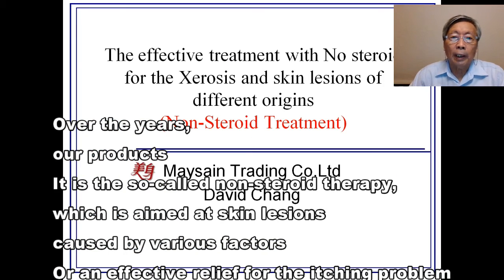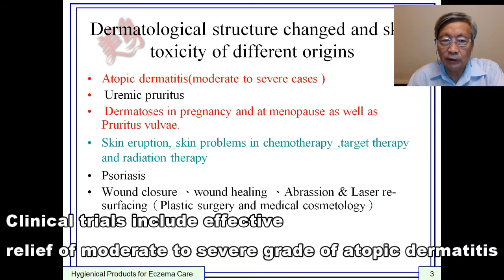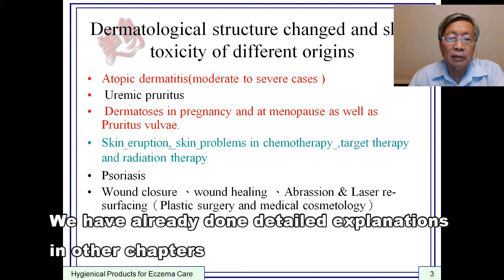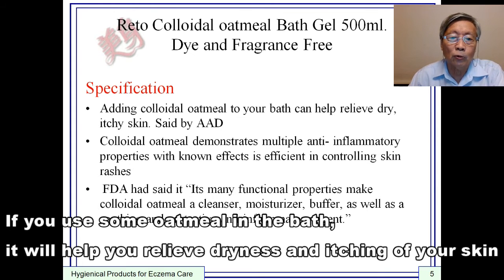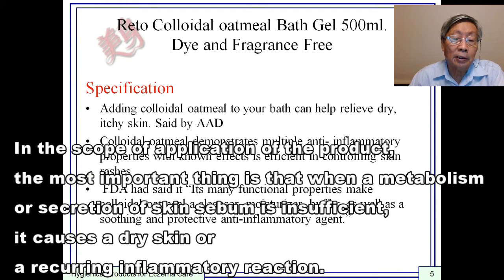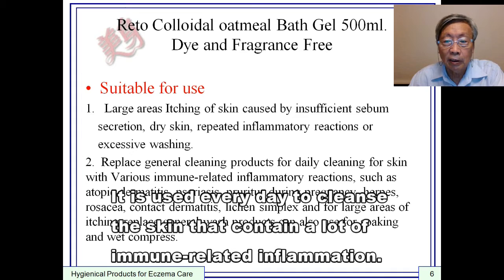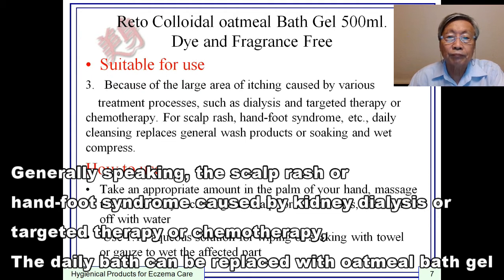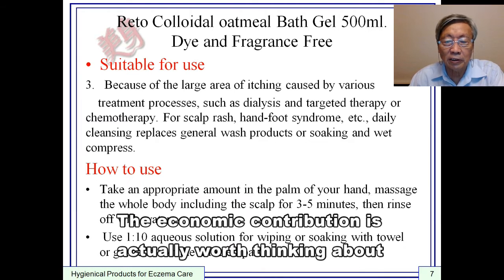Reto oatmealBath and Skin emollient+facial lotion and#ADlotion(RadiationTherapy Eczema Fastaging)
URL where you can purchase related products